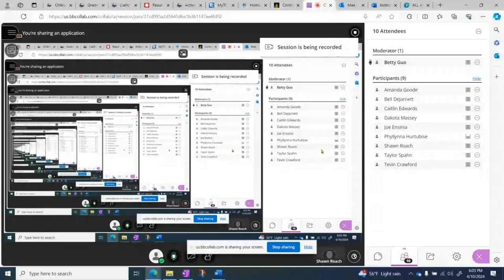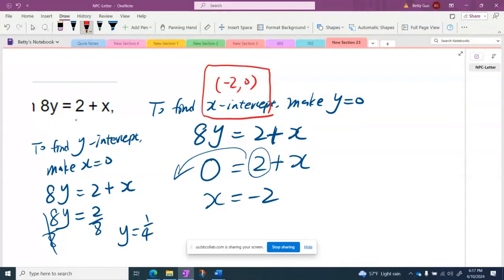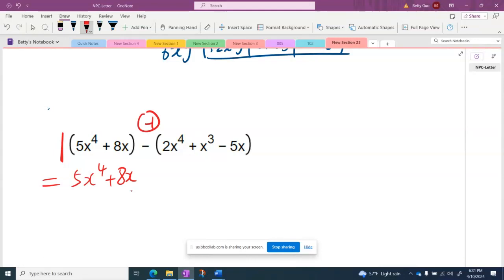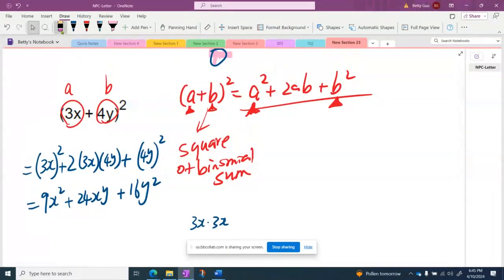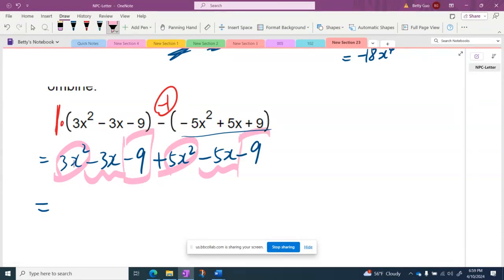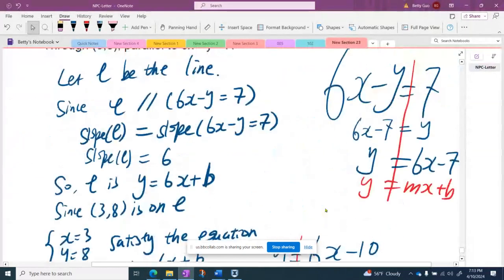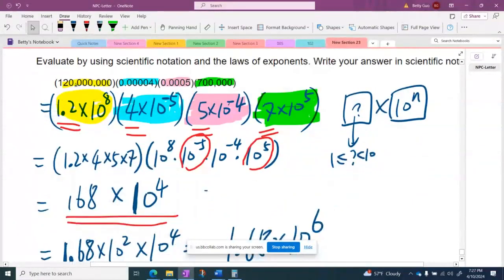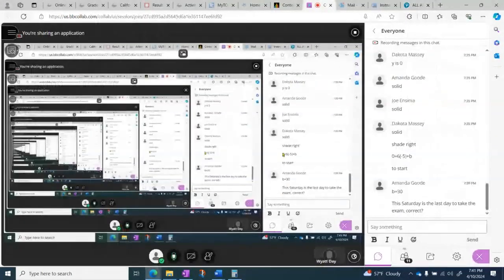2024 04 11 01 32 Class recording 16 3506caa3 5b1c 4b7d b3dc a03a4fa242a4 recording